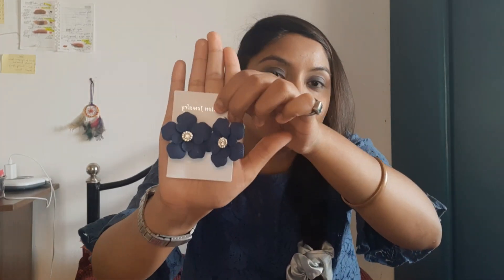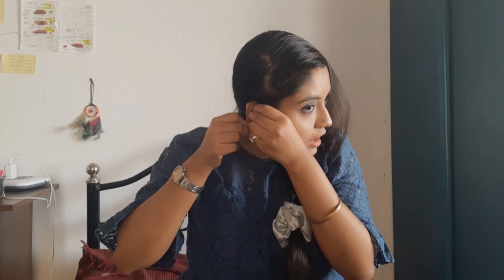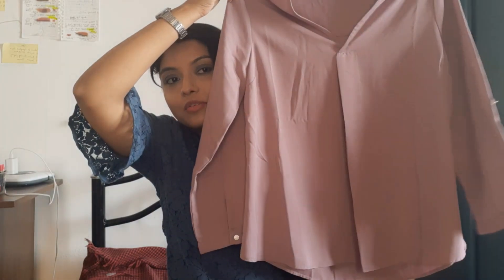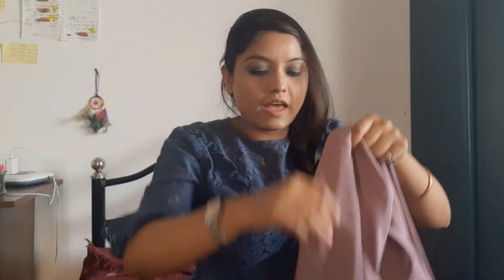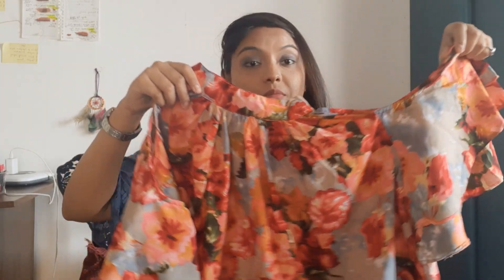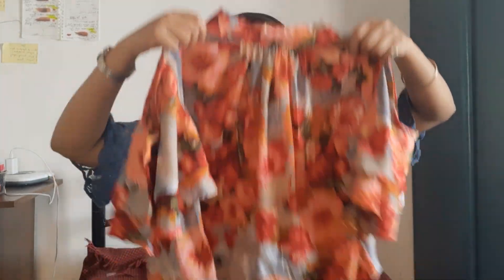Durga Puja and Navratri Haul Part 2🧿🥳🙏 | Worth Every Penny! 🪙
Hello Everyone! I hope everyone is doing well. So am back with the second part of my haul Video.
LLLLLLLIIKKKKKKEEE

SSSSSHHAAAAARRREEEE

AND

SSSSSSUUUUUBBBBBSSSSSCCCCCRRRRIIIIIBBBBEEEEEE

TO my channel! for some affordable easy yet edgy looks,hauls, make-up tips etc.

Dresses and pair of shoes:-

So yeah! That's All for Today's Video, I hope You Enjoyed Watching this!

don't forget to give a big fat thumbs up to this video, share and COMMENT. See you guys soon in the next video! Till then, enjoy!.